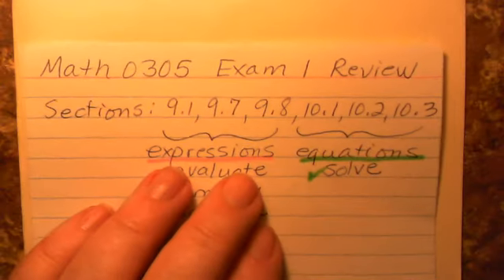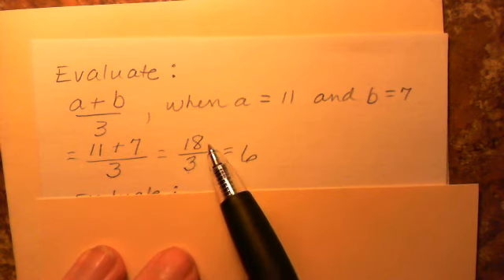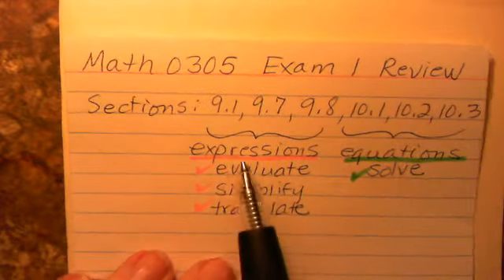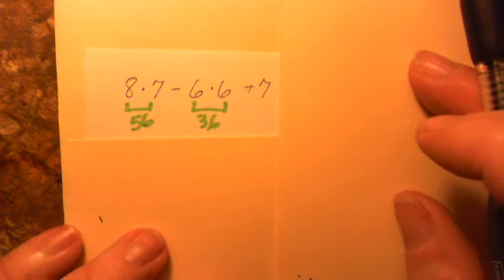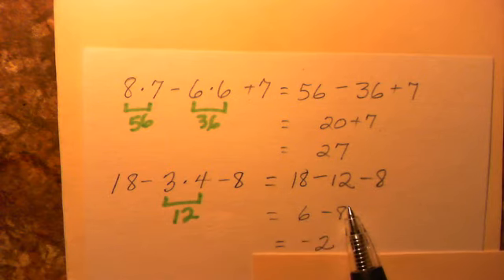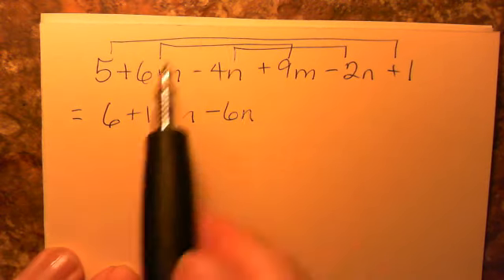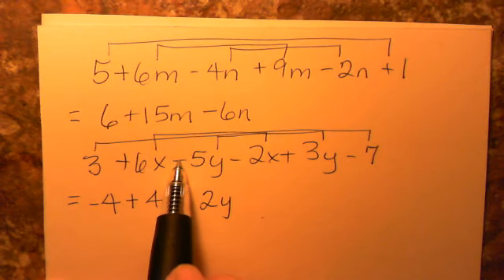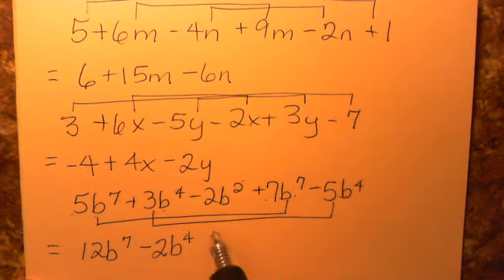Math 0305 Exam 1 Review Part 1